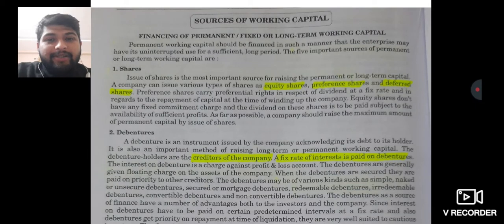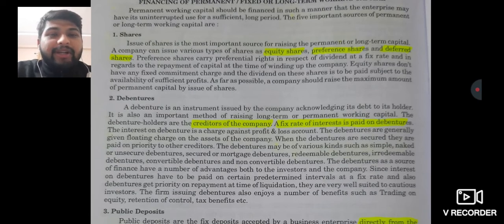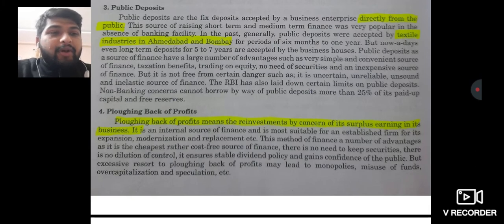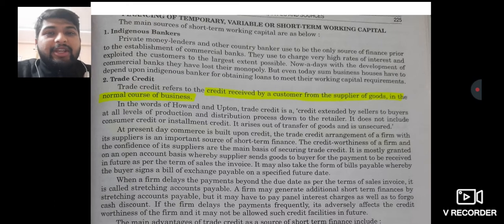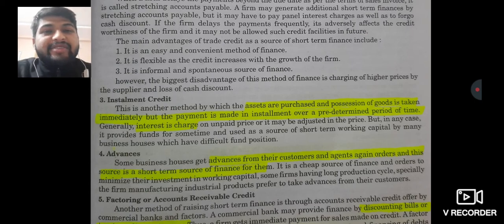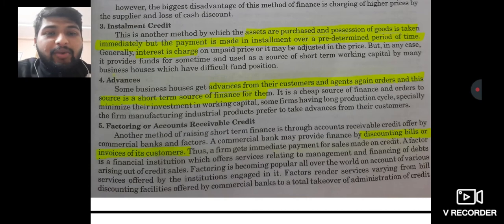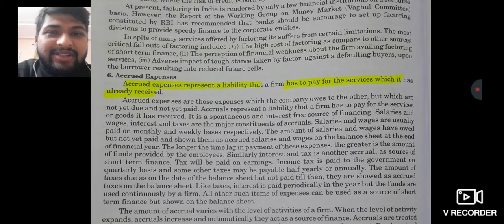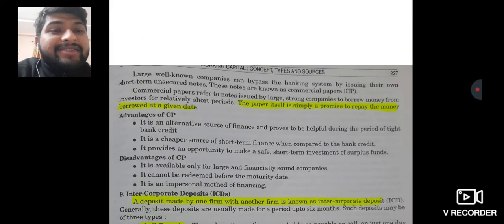bcomsem3_workingcapital part 2_ business finance